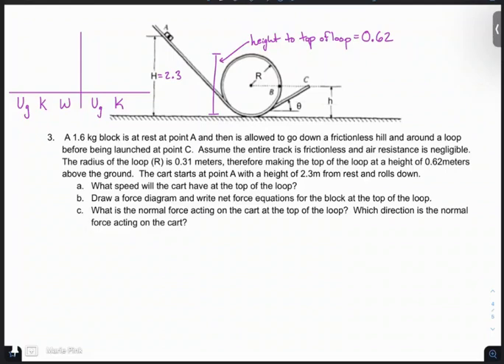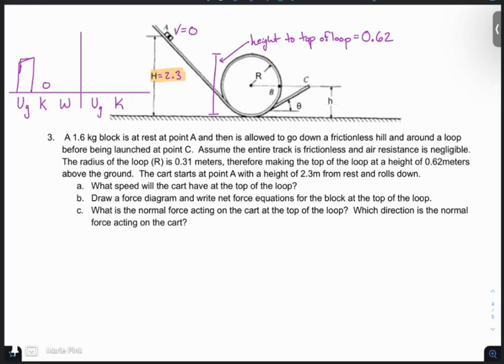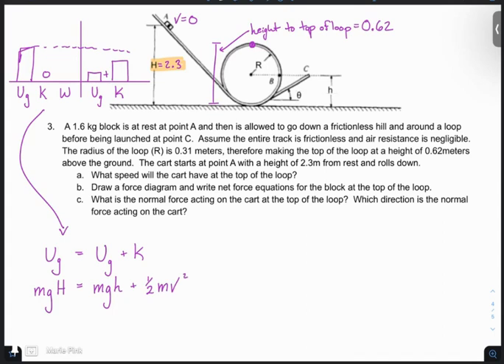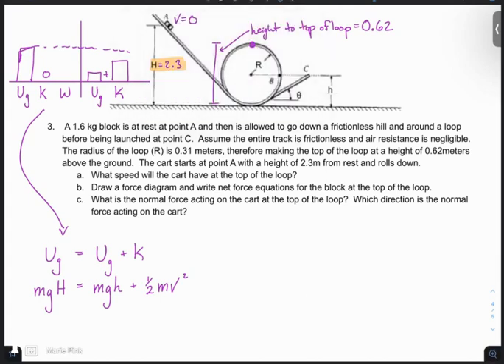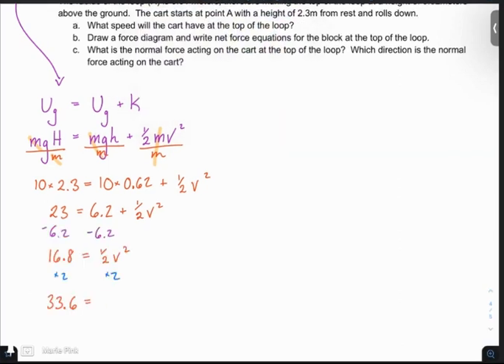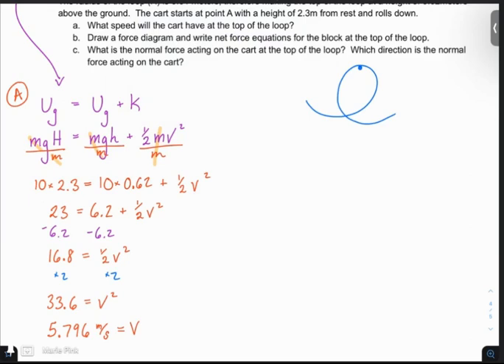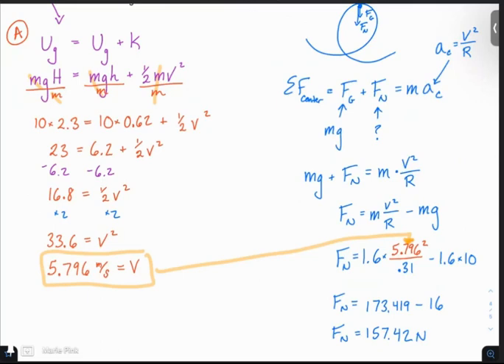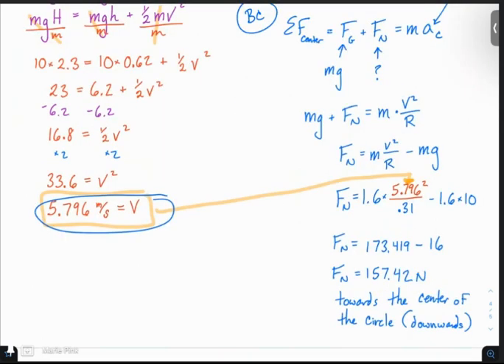2023 Conservation of Energy and Work Exam v2A number 3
Conservation of Energy for a roller coaster going through a loop.  Centripetal acceleration, normal force, and velocity at the top of the loop.